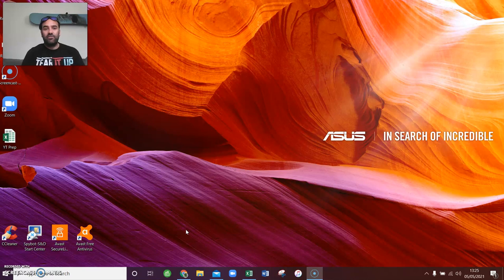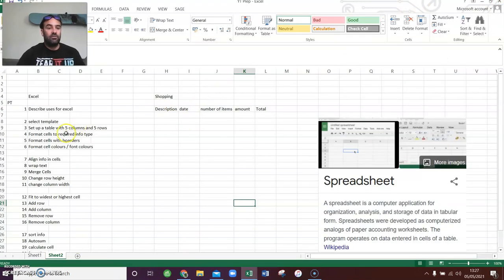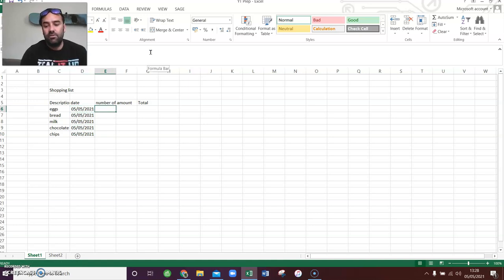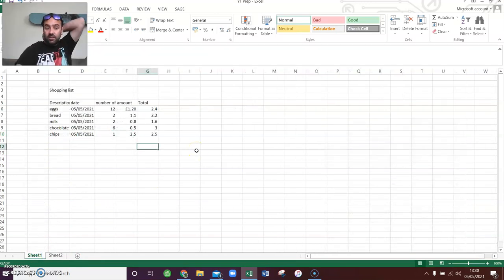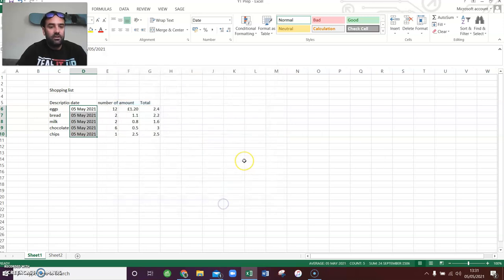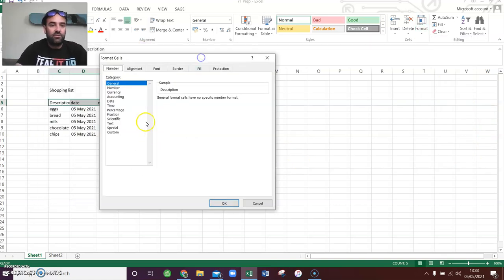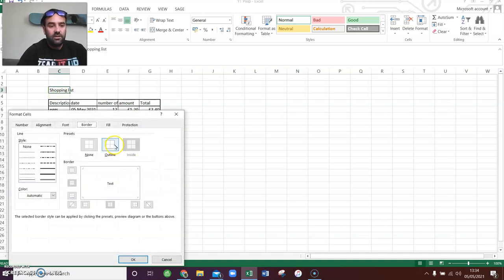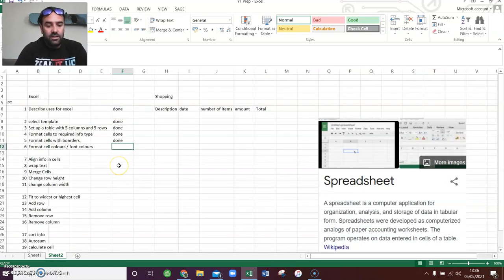A Guide to start using Excel. No.1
This video is designed to help any age. There are so much to learn so this video is split into 4.

This is the 1st one.

If it helped you out plz drop me a sub, thanks.

Thank you for clicking on this video, I hope it has helped you out and i hope you can watch the other videos on this to.